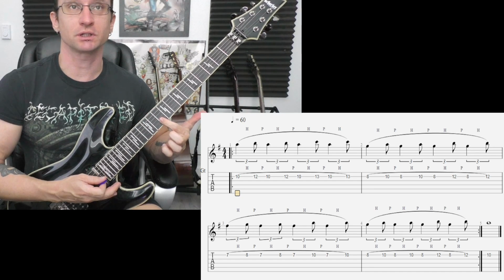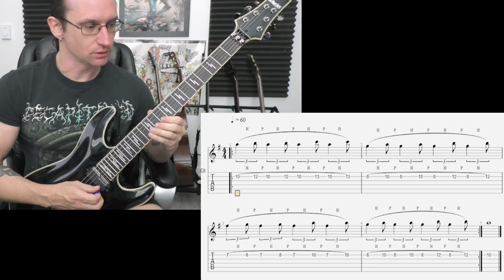Mike S. Video Recap 7-13-22